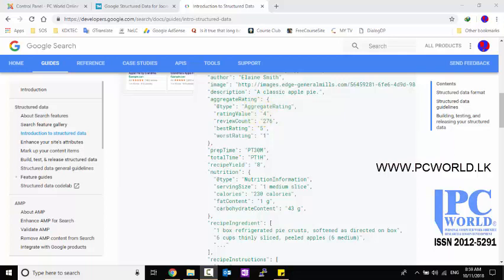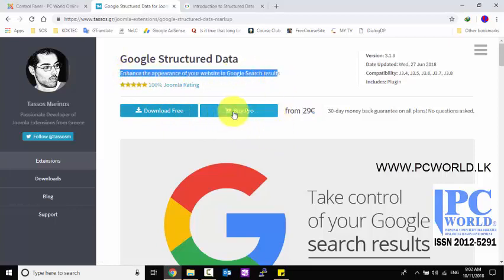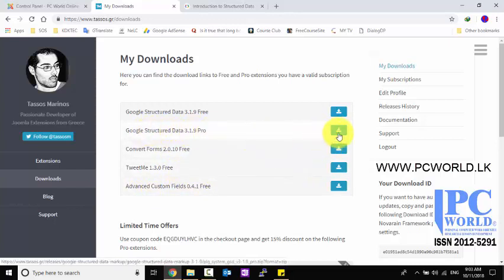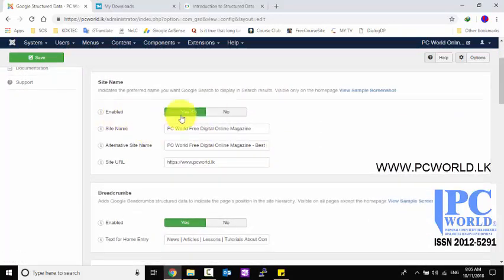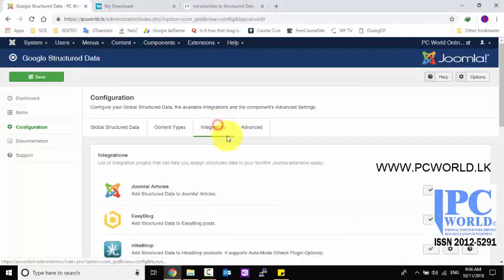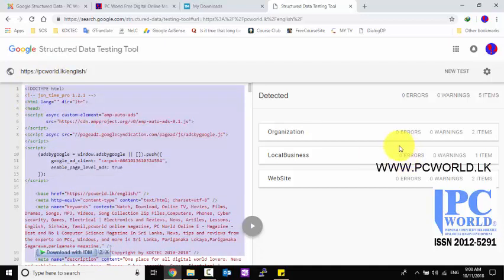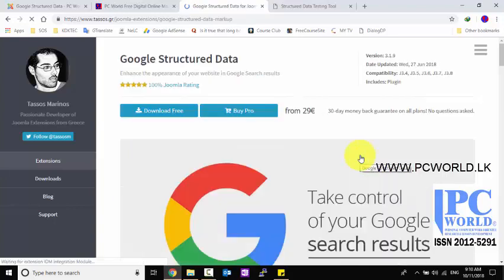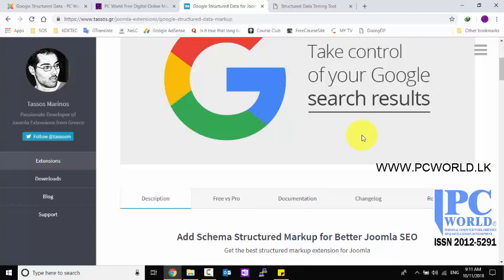How to Add Google Structured Data In To Your Joomla CMS Website English Lesson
In this video tutorial you can learn how to add Google Structured data in to your Joomla Website.